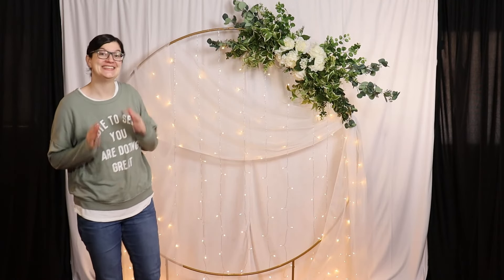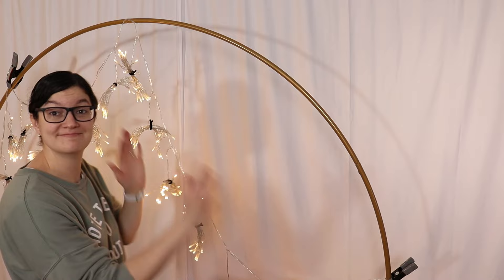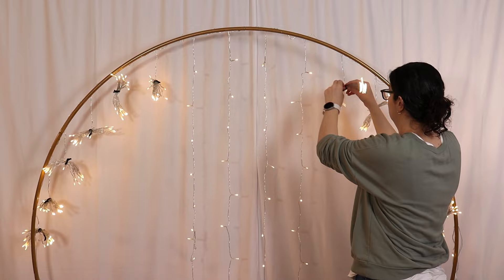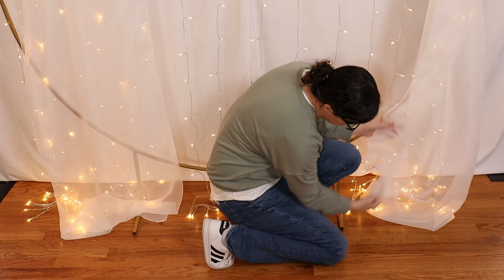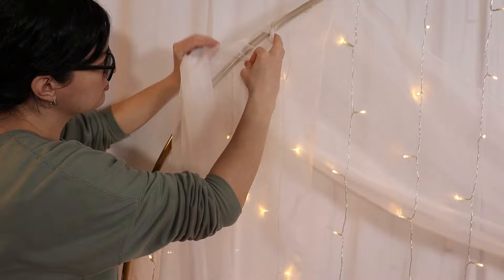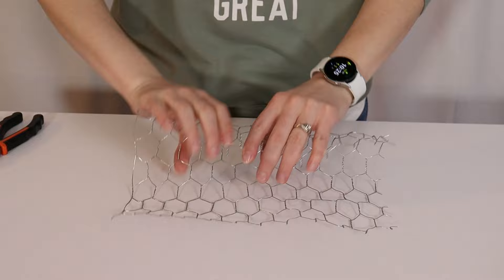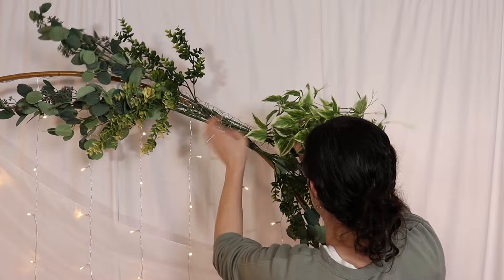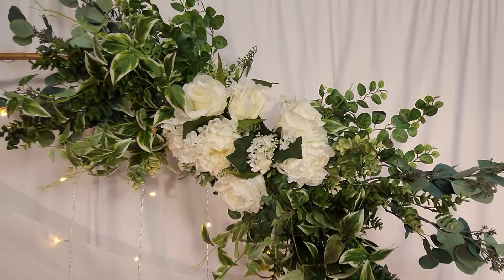Easy Circle Arch Backdrop and Floral Arrangement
Learn how to make this easy circle backdrop and floral arrangement!

Curtain String Lights
Clear packaging tape
White zip ties
Chicken wire
Wire cutters
Spring clamps
All florals purchased from Hobby Lobby